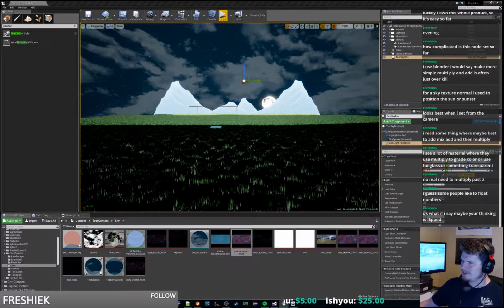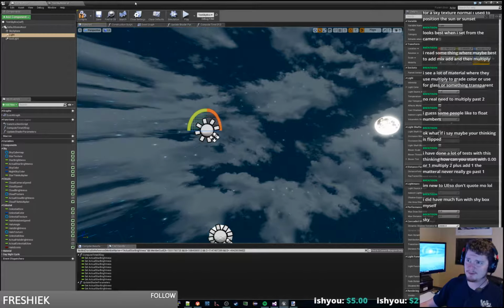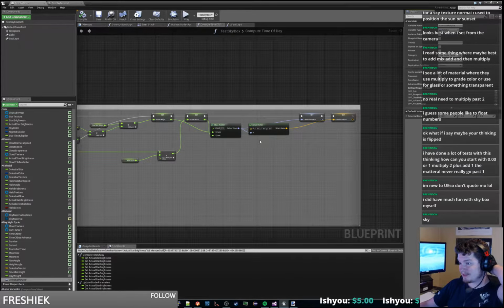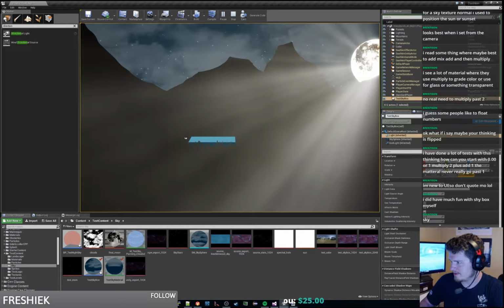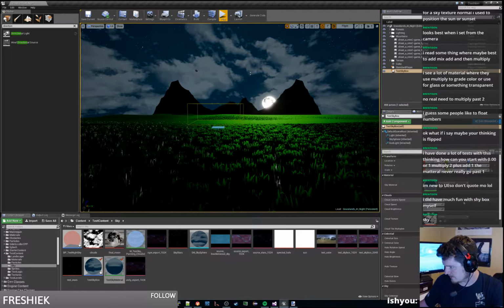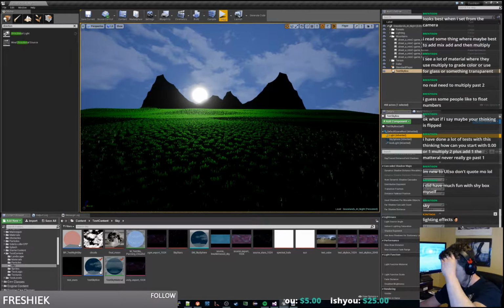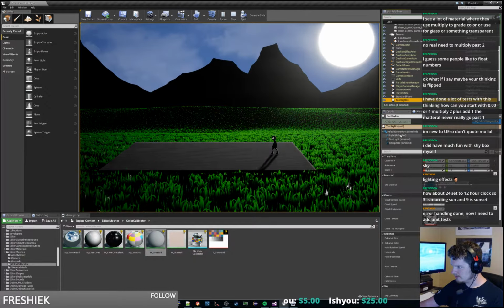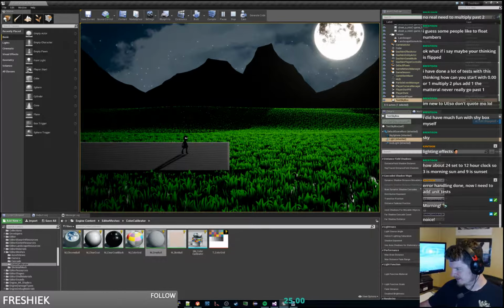ambientenergy101 devs Dashkin 352